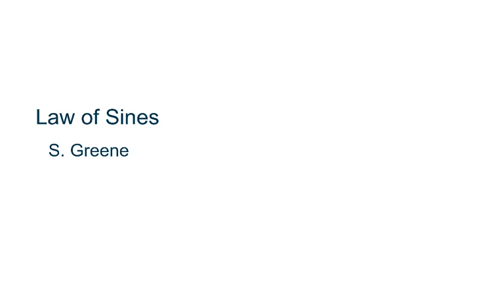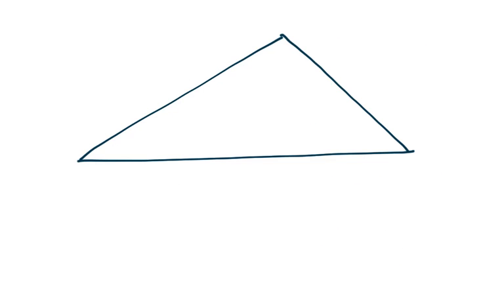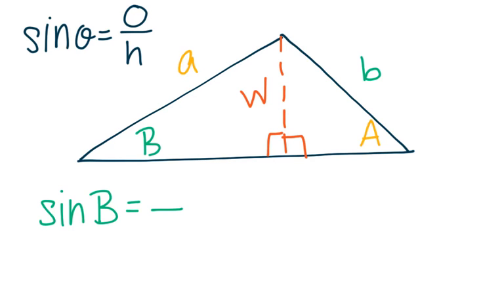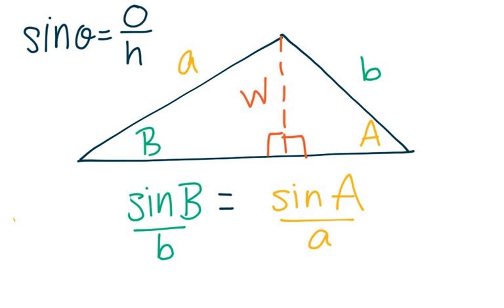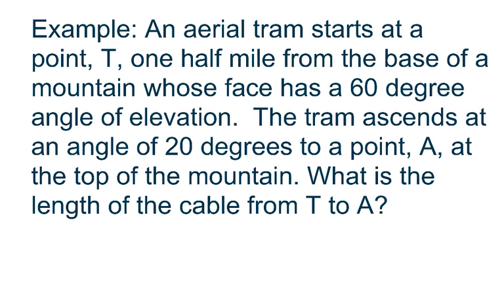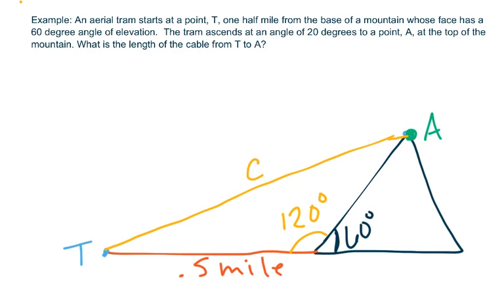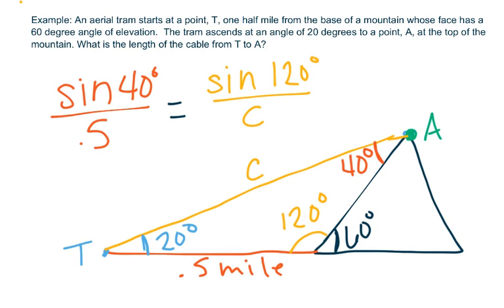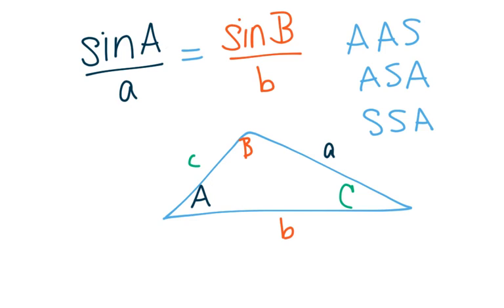The Law of Sines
proof and example of law of sines; does not address the ambiguous case (separate video)